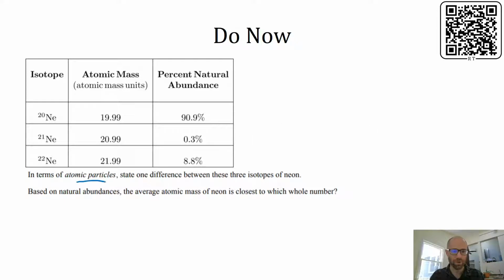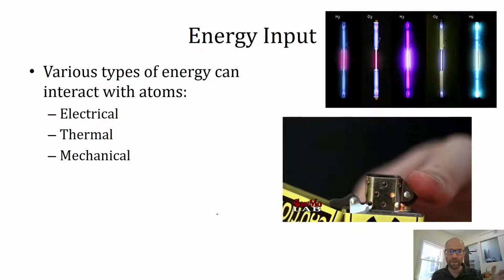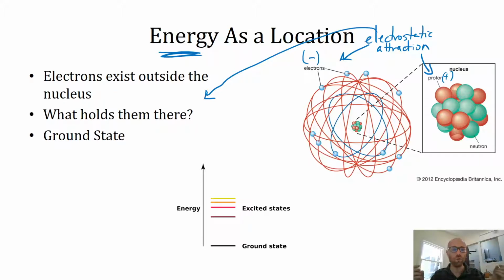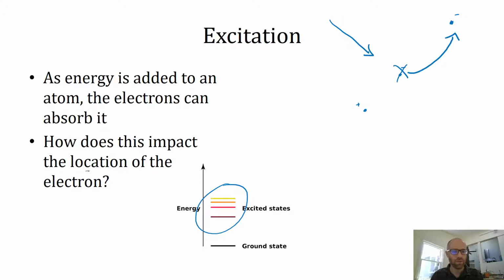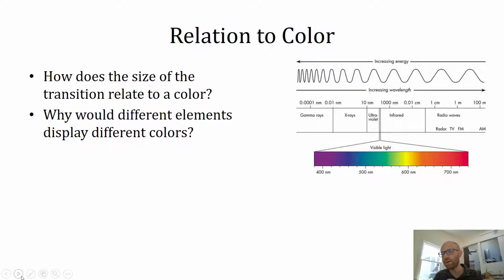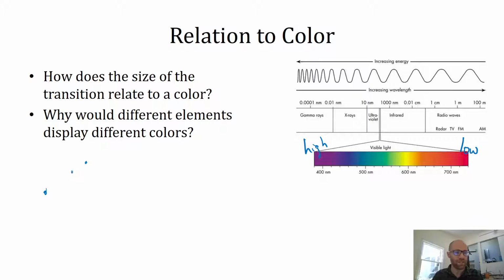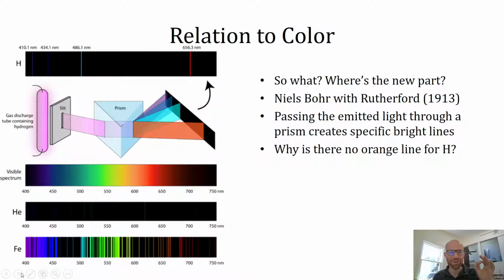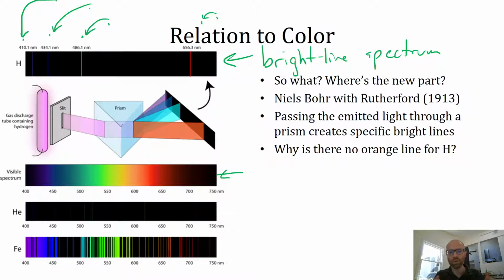R Chemistry 02.06 - Bright-line Spectra and The Bohr Atom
That's how fireworks work